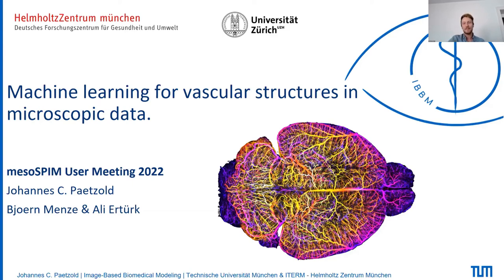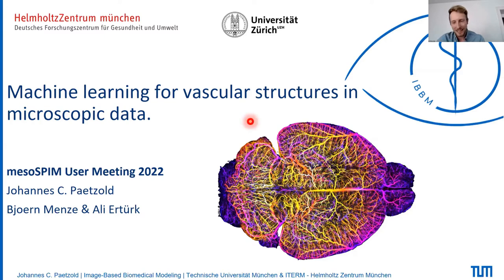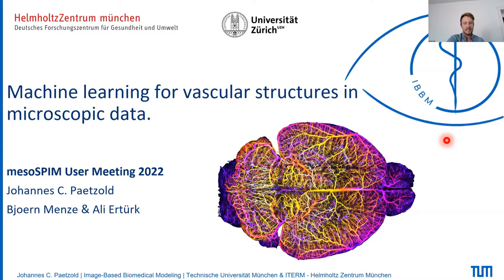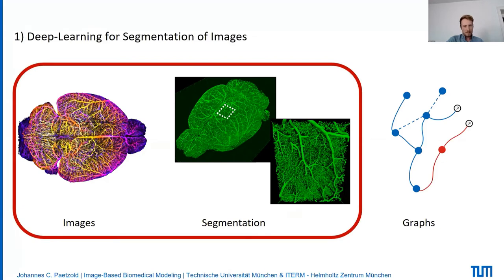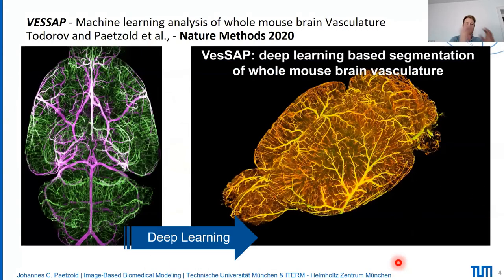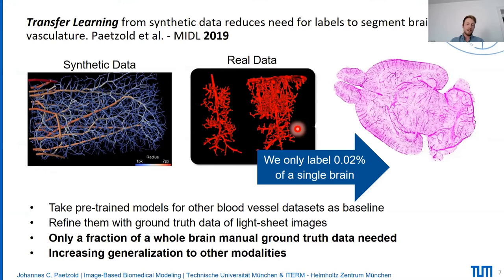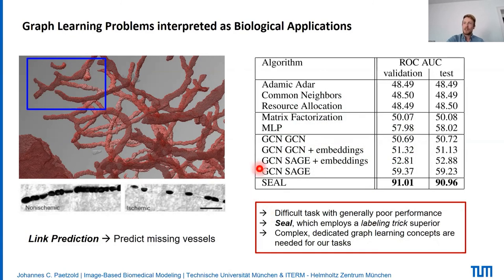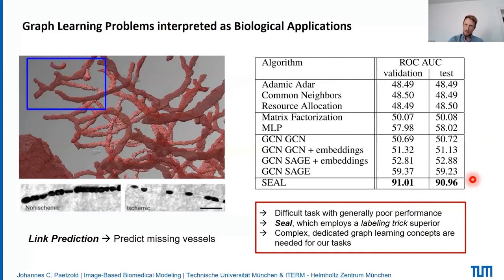Johannes Paetzold: Machine learning for vascular structures in microscopic data.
Machine learning for vascular structures in microscopic data, by Johannes Paetzold (Ertürk Lab, TUM).